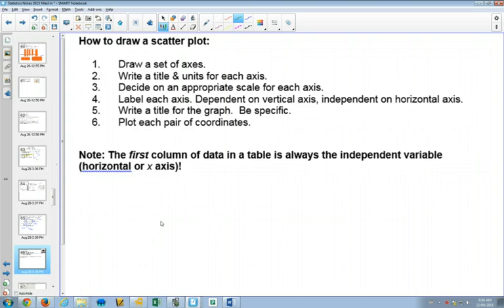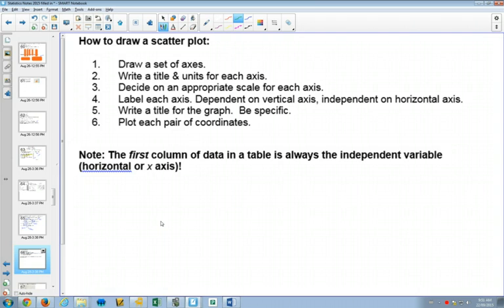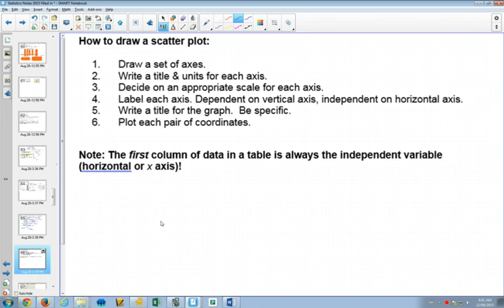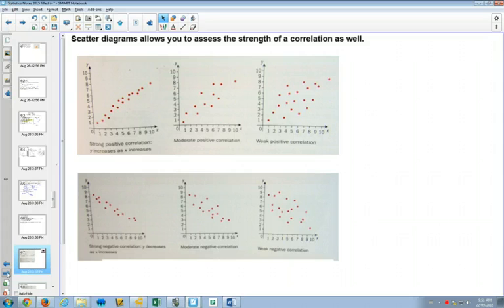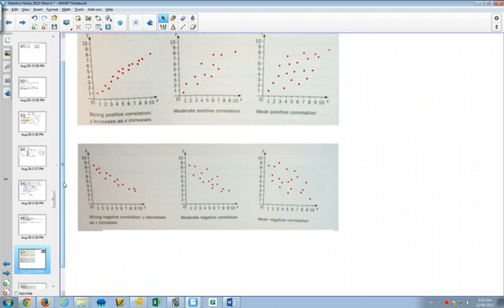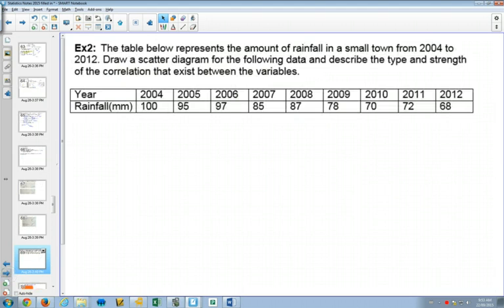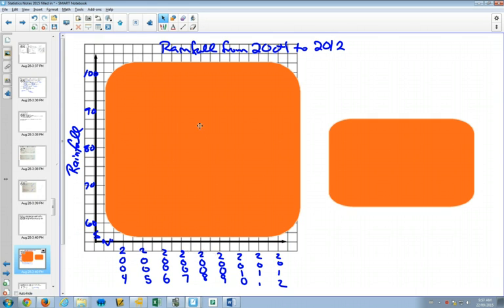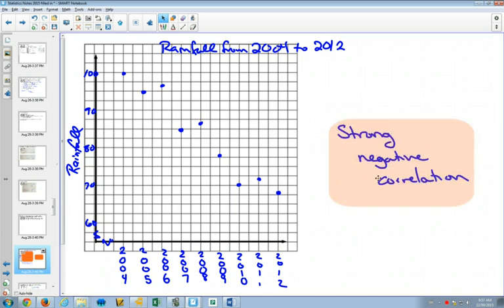Statistics Bivariate Analysis Example 2